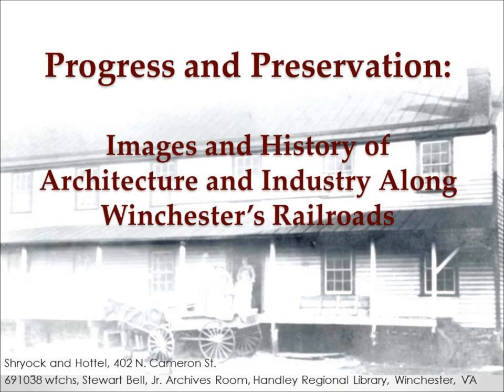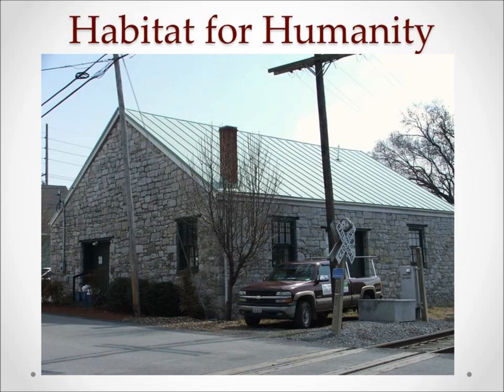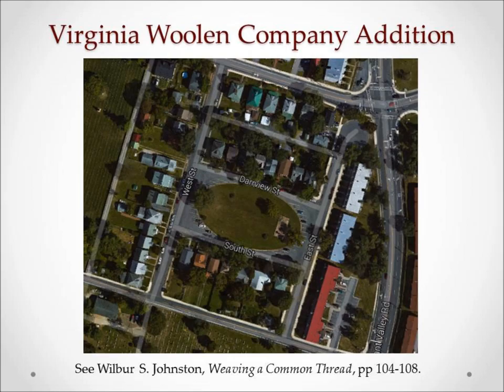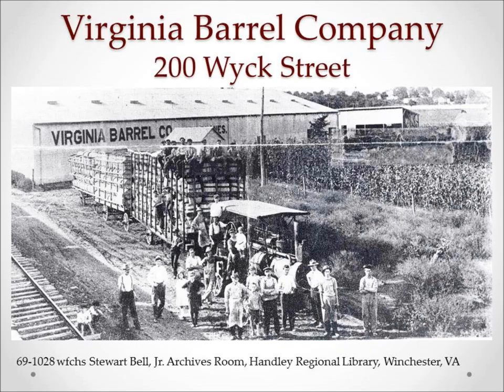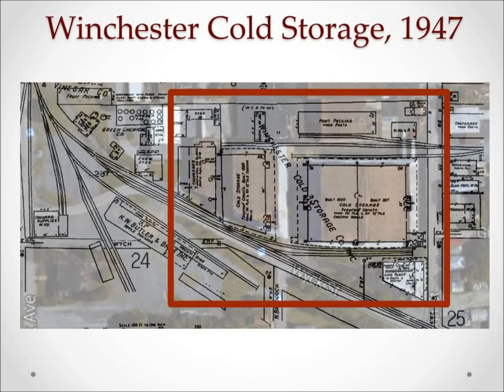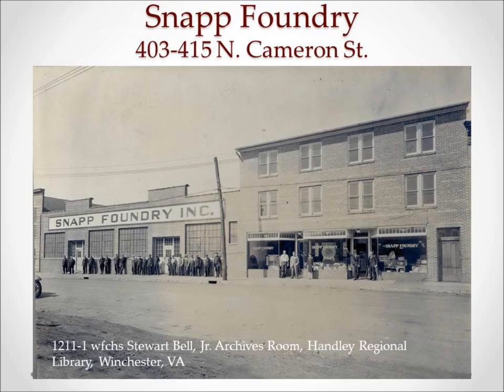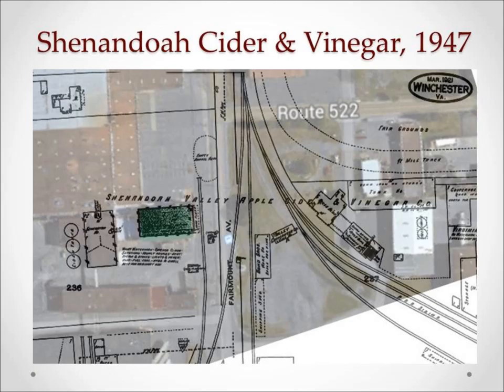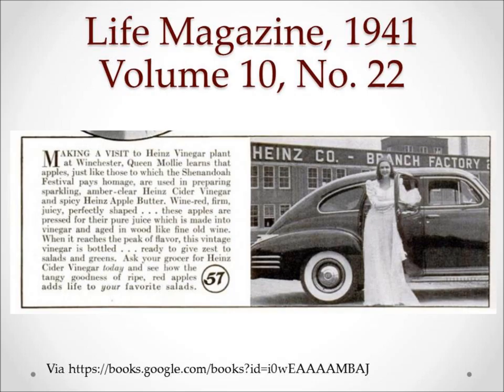Images and History of Architecture and Industry Along Winchester's Railroads, Part 2/3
Part two of this Lunch and Learn Lecture hosted by Preservation of Historic Winchester covers groceries, apples, and related industries from the 1860s to the 1960s which utilized Winchester, Virginia's railroad lines.

Preservation of Historic Winchester was formed in 1964 from the grass-roots preservation movement to preserve the community’s architectural heritage. Over the decades PHW has sponsored educational programs and seminars, annual house tours, and historic tours that inspire, educate, and assist property owners and government officials to further these preservation efforts. Above all, PHW strives to foster a preservation ethic in the community by infusing the thinking, actions, and public policy of Winchester’s citizens and government with the knowledge that historic preservation is a tangible demonstration of the aesthetic and economic benefits of preserving our past.